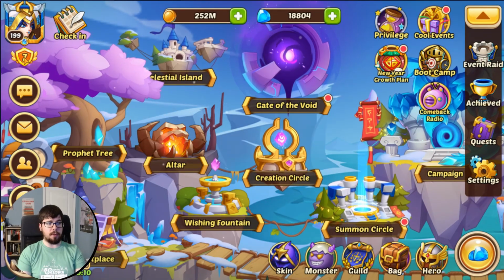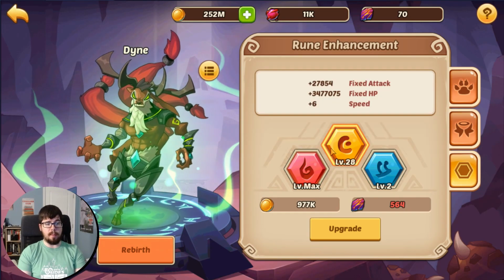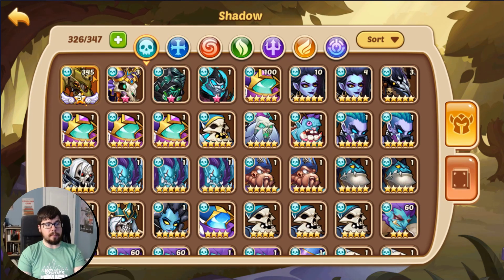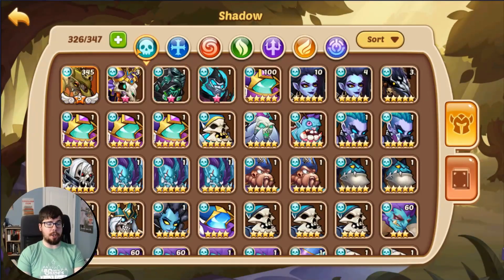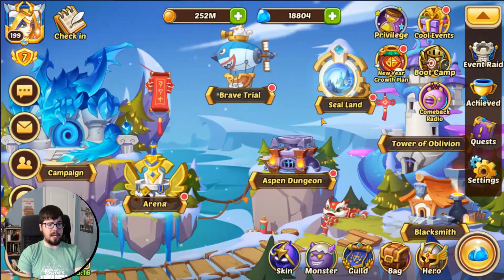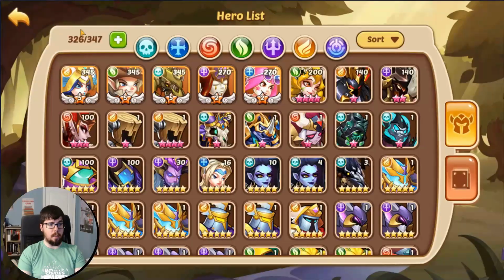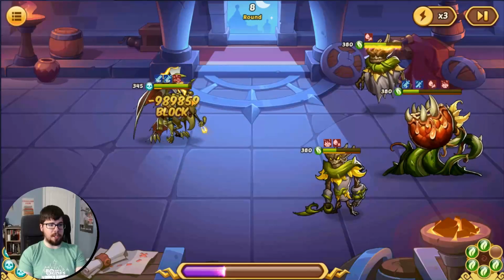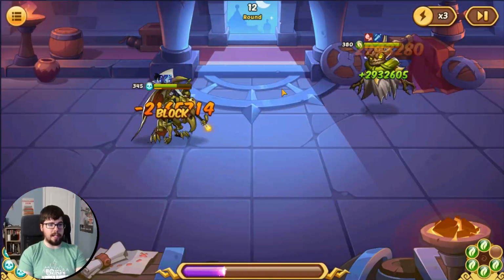Idle Heroes - Horus Account Tune Up / Doctor (Shadow Seal Land 20)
🎮 I play (and record) all of my Idle Heroes content on BlueStacks.

The second account doctor from the BigHoss giveaways is the Horus Account! This account tune up was a little easier, but Shadow Seal Land 20 should be very doable on this account.

This account has already been given away, but I'm hoping to have another myself soon!

For the full, unedited VoDs, be sure to check out the stream highlights!

While this minimal setup can't clear Shadow Seal Land 20 without imprints, I was trying the following standard team:

* 6* Deathsworn
* e5 Horus
* 3* Ice Troll
* 3* Ice Troll
* 3* Ice Troll
* 3* Ice Troll

0:00 - Introduction
0:15 - Heroes on the account
0:35 - Covering the rest of the giveaway account
0:50 - Transitioning this account to the mid-game and late-game
1:45 - Account Tune Up (What to Do Next)
4:55 - Shadow Seal Land 20 attempts
7:47 - Shadow Seal Land 15
9:05 - Shadow Seal Land 16
11:59 - Shadow Seal Land 17
12:16 - Shadow Seal Land 18
13:17 - Wrapping up the Account Doctor

That said, while I wasn't able to clear Shadow Seal Land 20 (or even 18) during the live doctor, the new owner should have NO trouble pushing, especially if they can get those Tix copies.